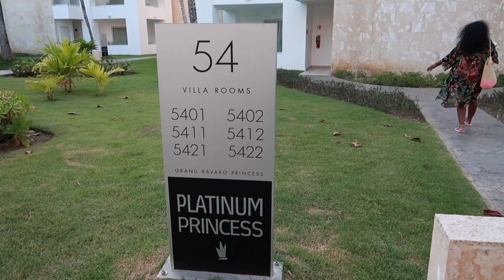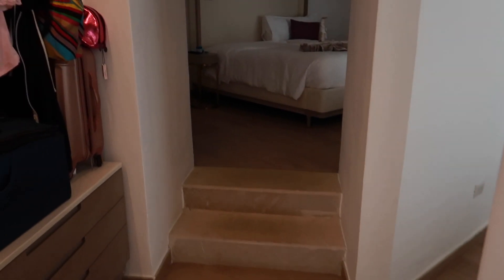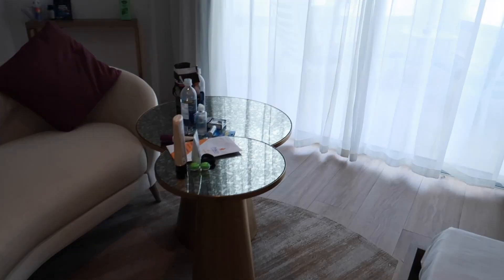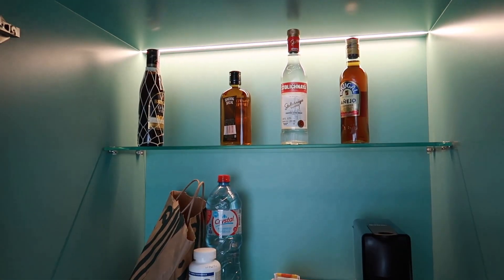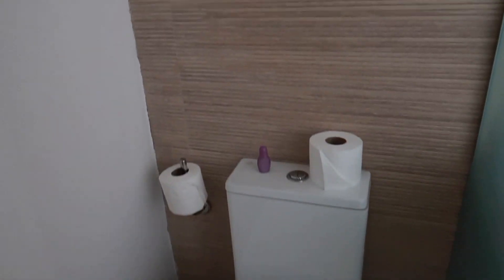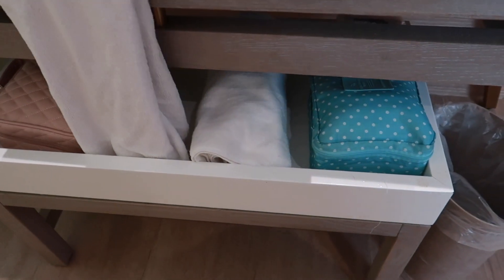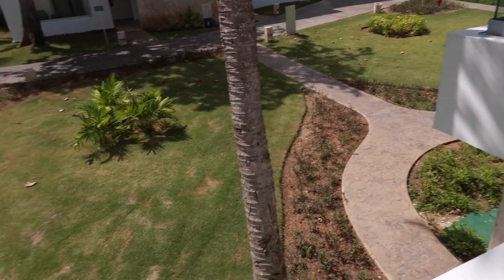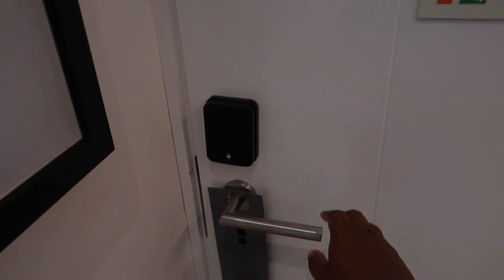Grand Bávaro Princess Platinum Suite Room Tour | Punta Cana, Dominican Republic